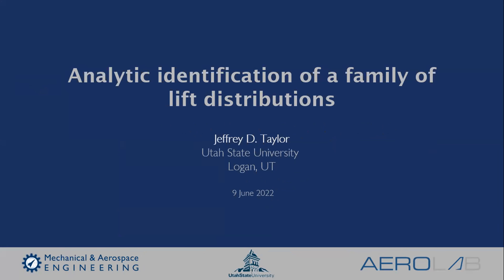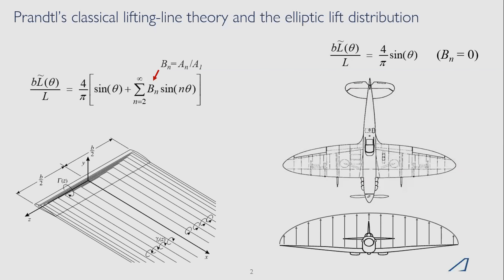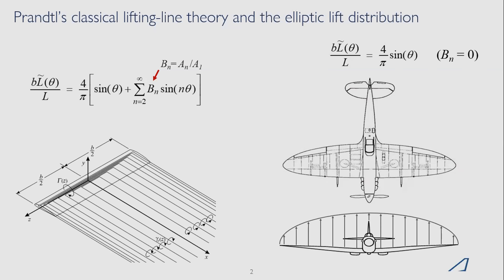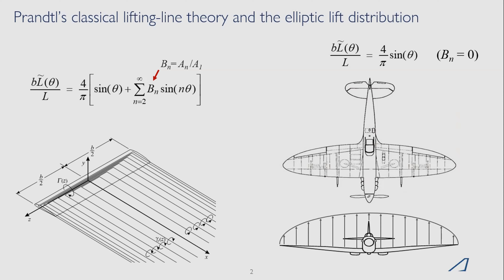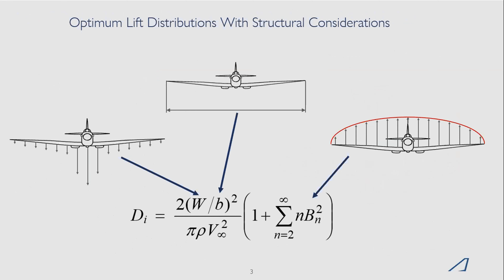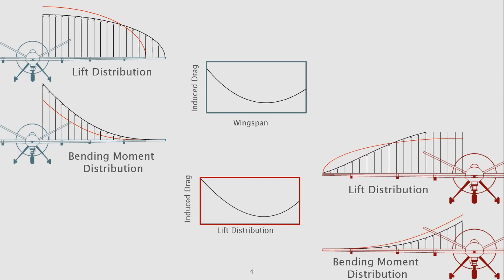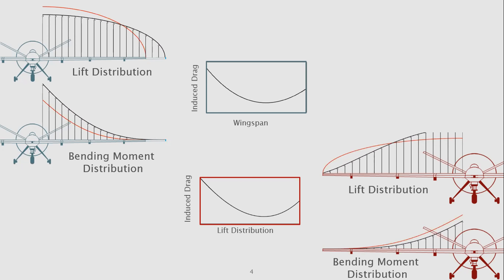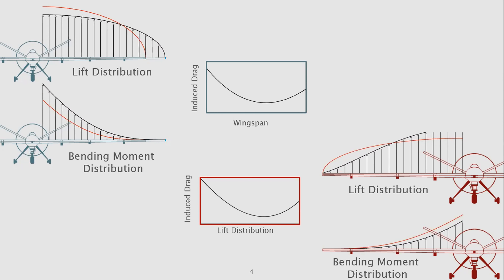2. ONR YIP Final Presentation - Lift Distributions - Taylor